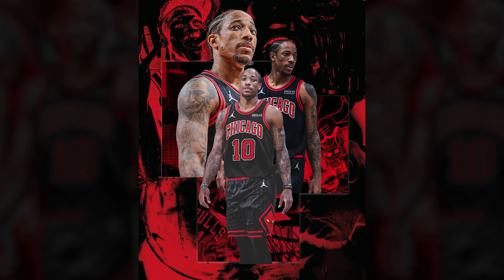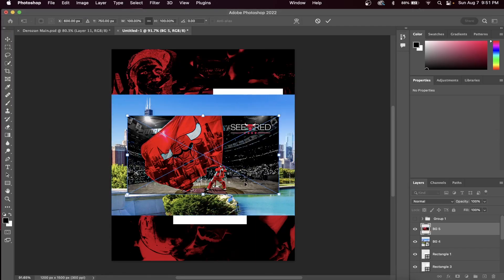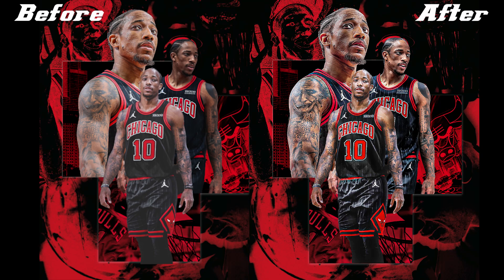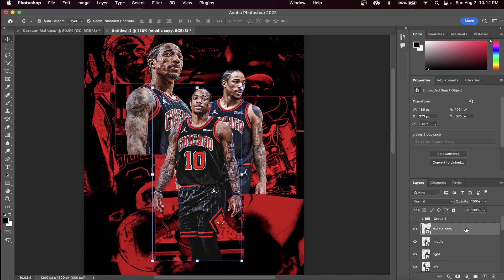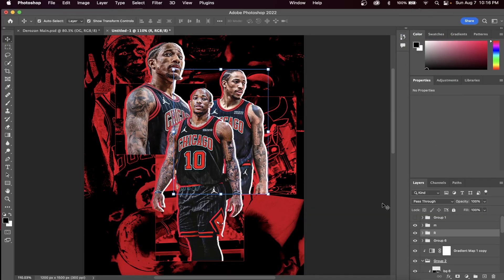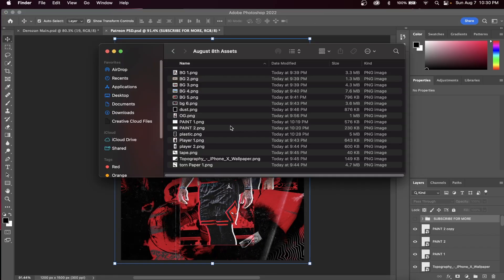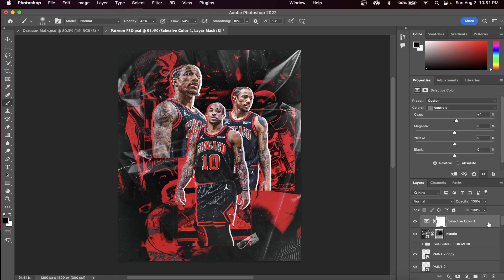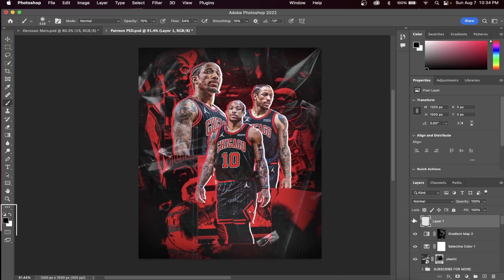Sports Edit Tutorial - Adobe Photoshop 2022 {Sports Poster Design}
Sports edits, sports poster designs, sports graphic designs, whatever you call them, I TEACH THEM. In this photoshop tutorial I breakdown and walkthrough how to create this AWESOME looking design. There are a ton of cool different tips and tricks you can use in your own graphic designs. If you have any social media posts from professional teams that you were wondering how they were done leave a comment for me or DM on instagram (link below) and i might feature it on my next video!

The specific parts of the design can be found in the timestamps below!

⏱Timestamps ⏱
0:00 Intro
0:07 Black and Red Background
0:48 Rectangles and Background Images
1:47 Effects to Main Player Image
2:52 Red and White Highlights
3:58 Overlays
5:30 Color Correction
6:50 PSD is on Patreon

📆 Schedule 📆
My schedule for posting is as follows, I post on Instagram (@EditsByJosh_)  and then on that following week I will post how it was done on this YT Page !!! This is so you will always know when I am uploading. So if you want to check out the graphic for the week before they are uploaded to YouTube then hit me with a follow over there!

🧑‍💻Tech🧑‍💻
27 inch 4K UHD View Sonic Color-Pro Monitor